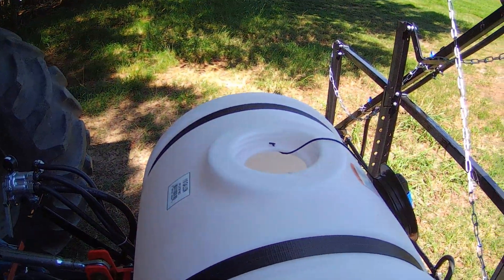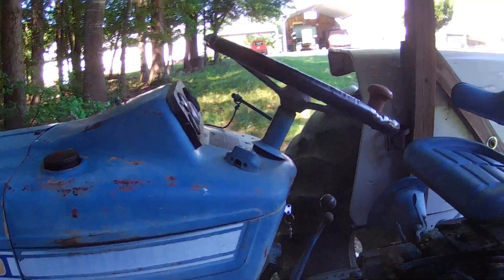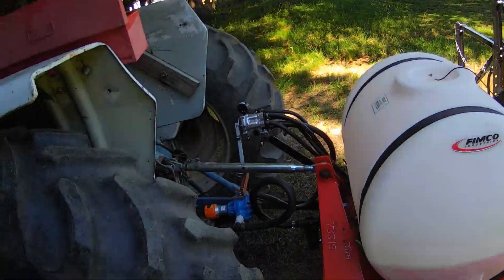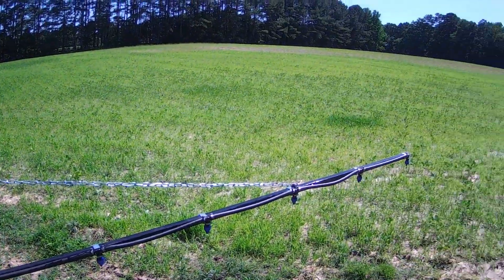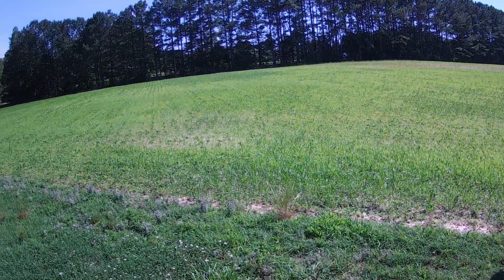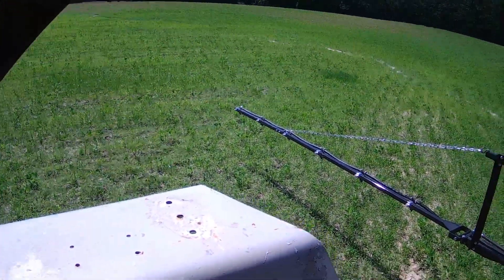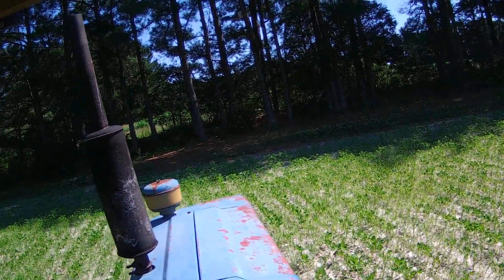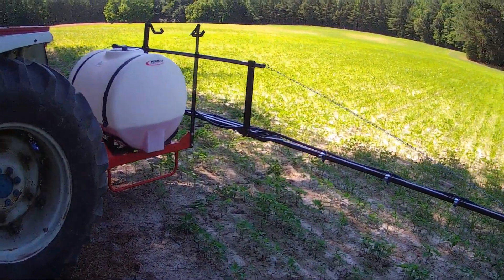Spraying beans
Figuring out the new 30 foot boom sprayer and enjoying it.